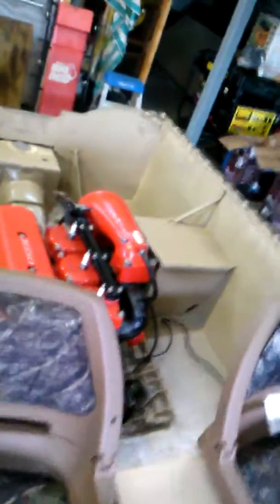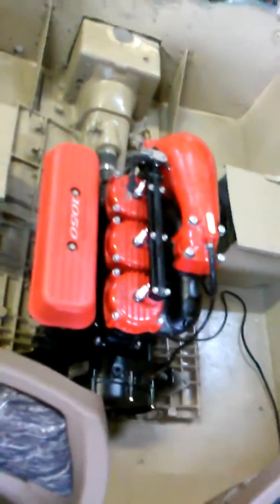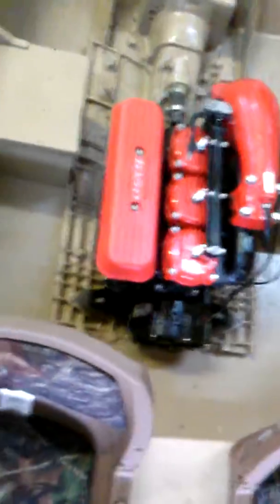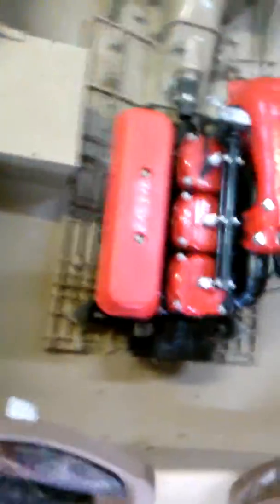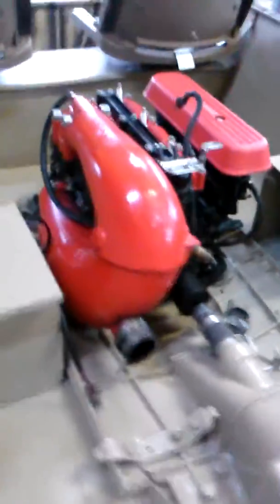Jet Ski John Boat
Sick 1200cc awesome john boat almost done. Video 7